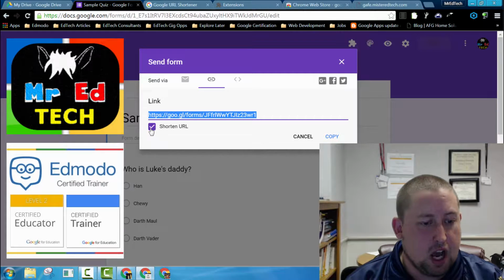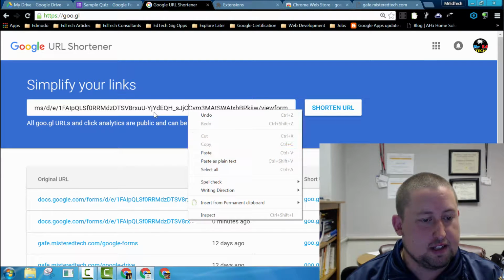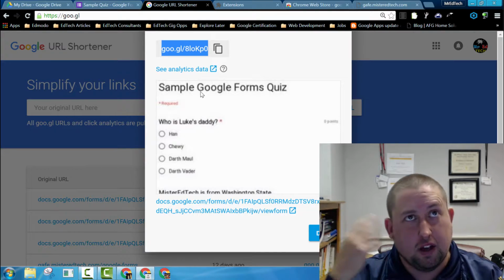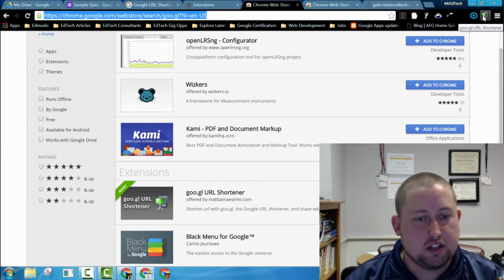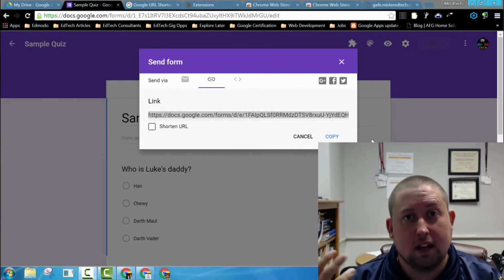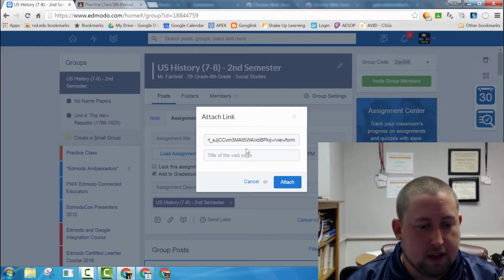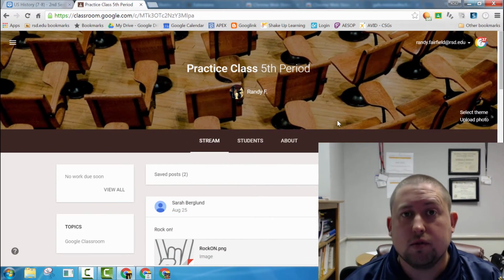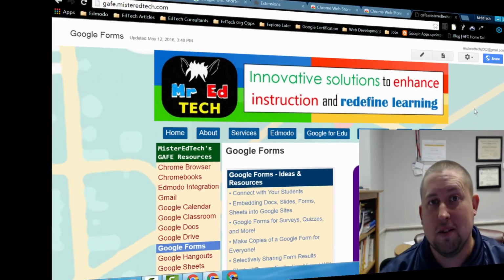How to Send out a Google Form with a Link, Edmodo, or Google Classroom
Check out my MisterEdTech GAFE Resources page to get the most out of this content!